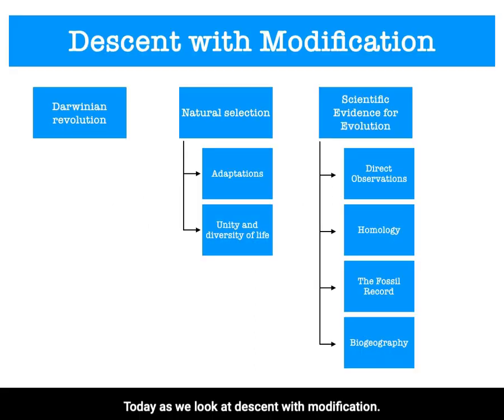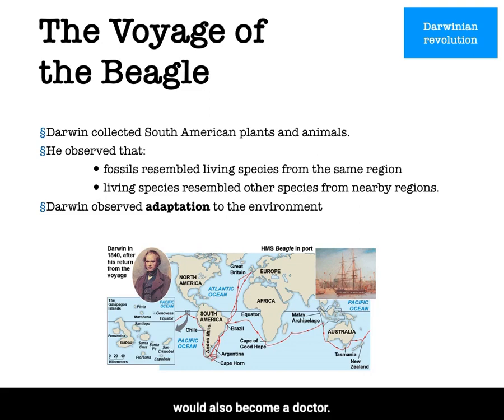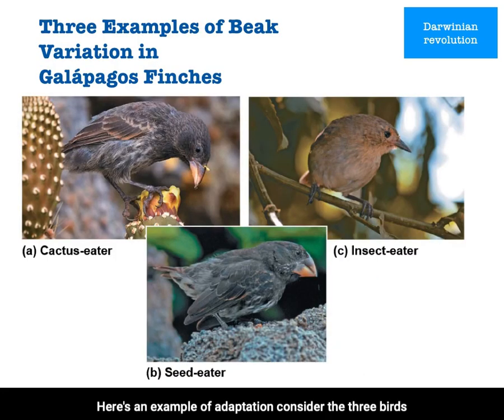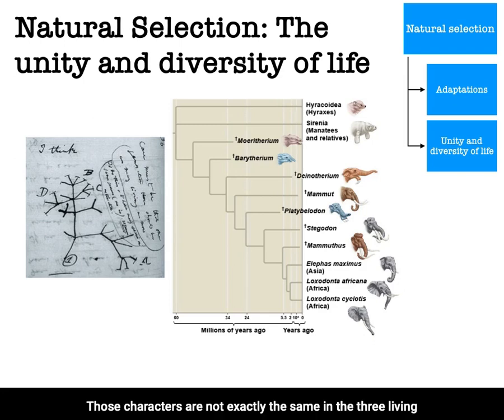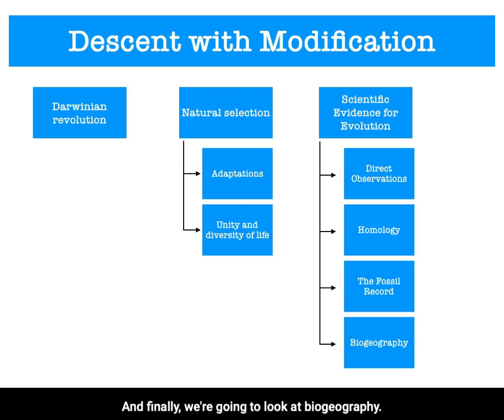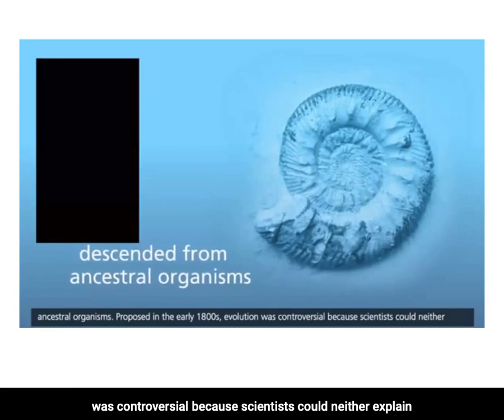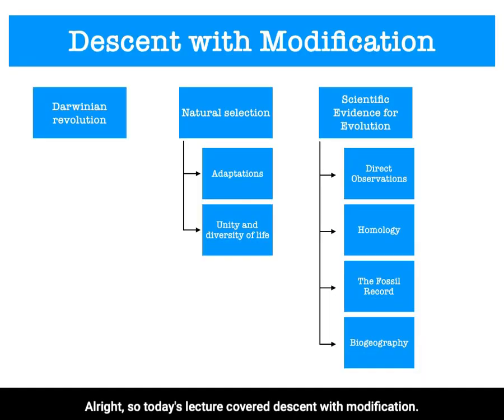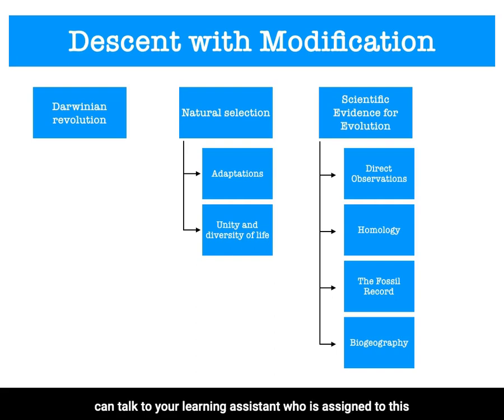Chapter 19 Descent with Modification with CC